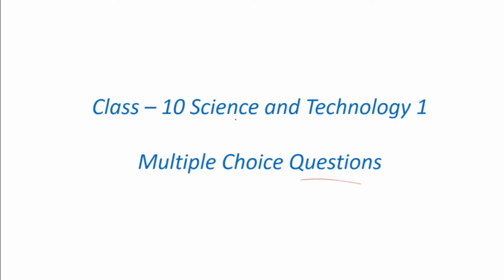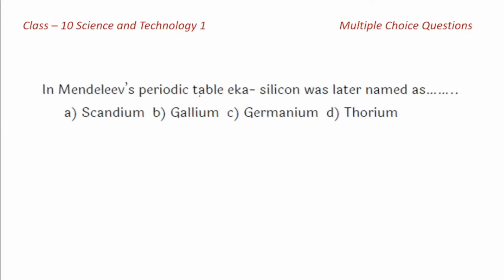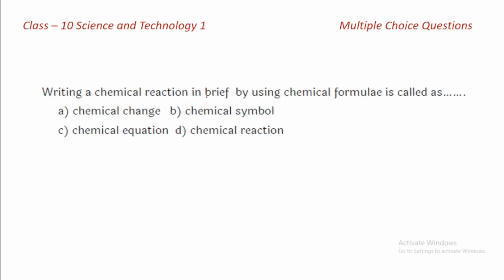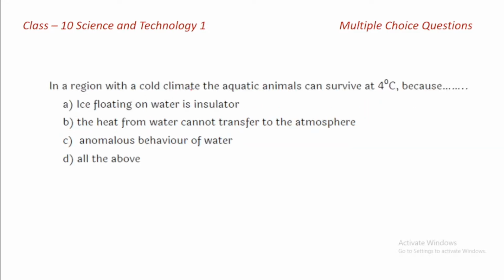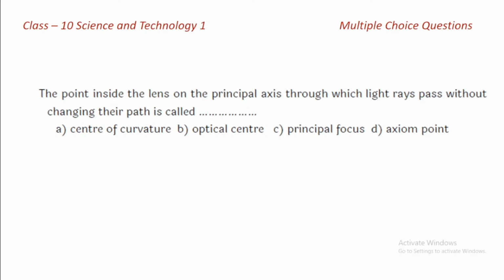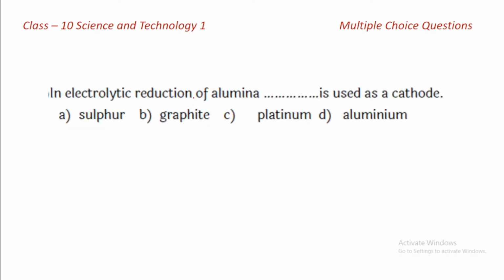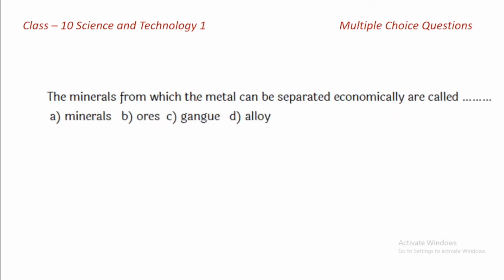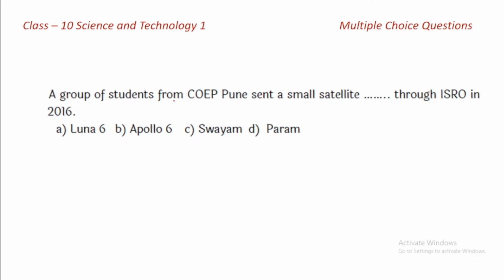Class 10 Science and technology part 1/MCQ/class10science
std 10 maharashtra state board science and technology part 1 multiple choice objective questions
Gravitation,  Periodic Classification of Element,
 Heat,
Refraction of light,
 Lenses,
 Metallurgy,
Carbon compounds,
Space Missions